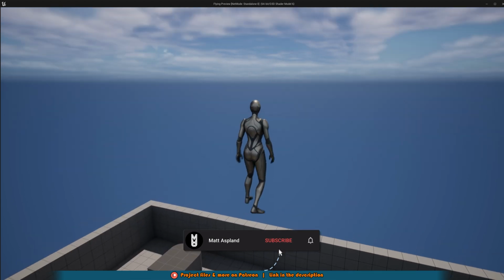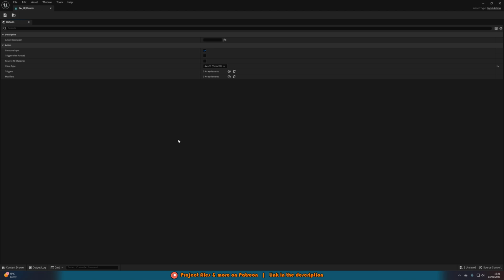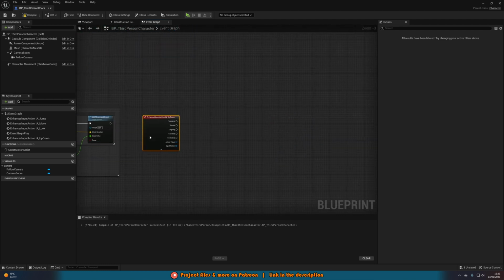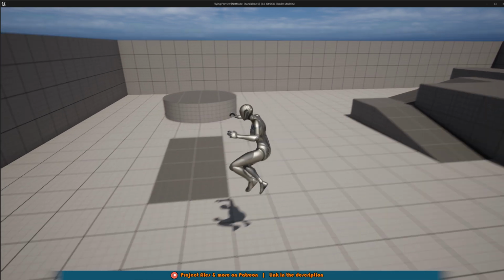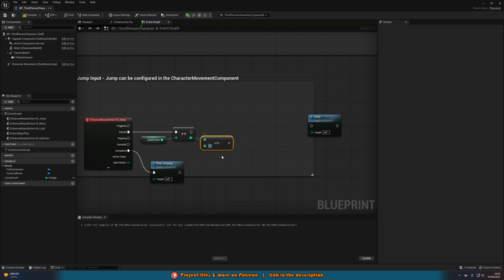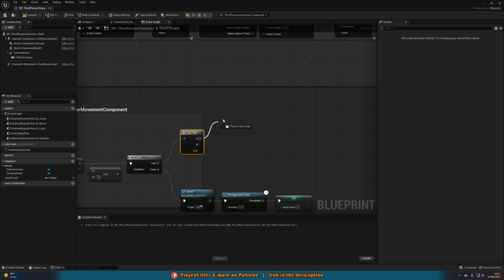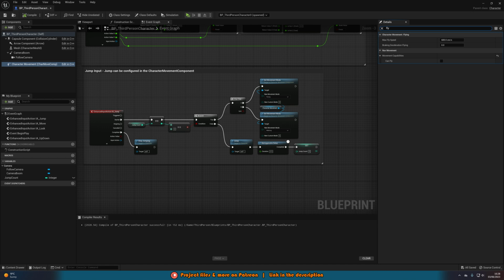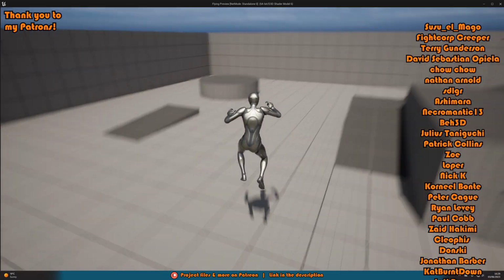How To Fly In Unreal Engine 5 | Part 1/2 (Tutorial)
This is how to set up flying controls for your projects in Unreal Engine 5. Including starting and stopping flying, as well as moving in the air. Plus how to customise all of these settings for you!